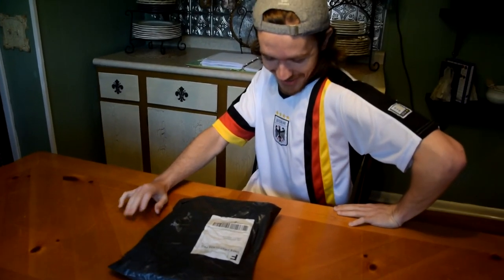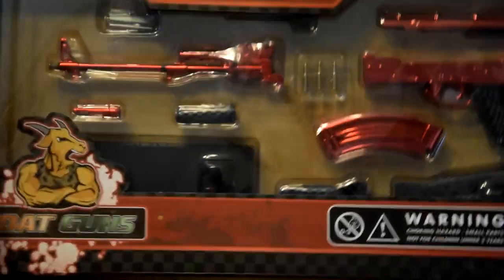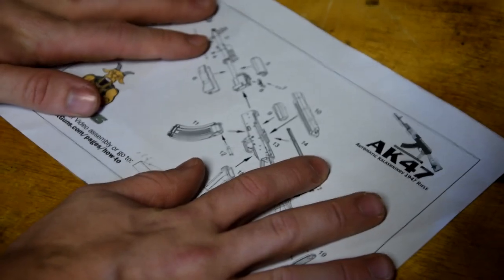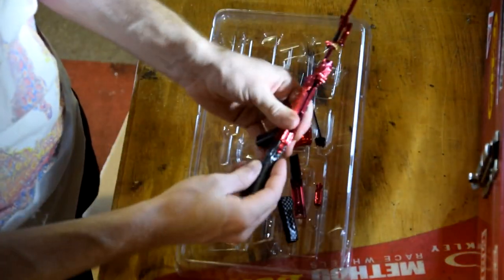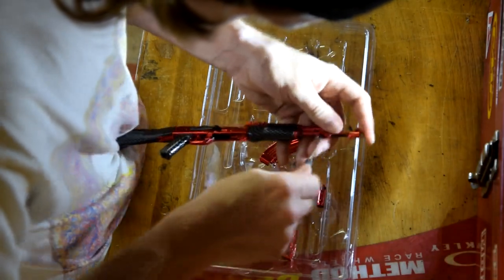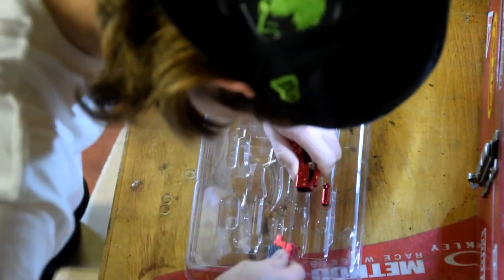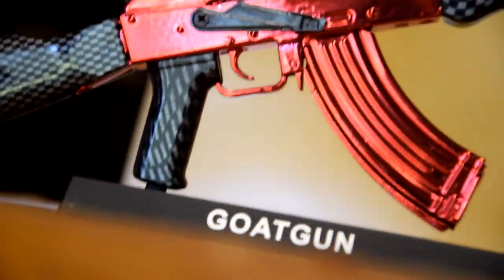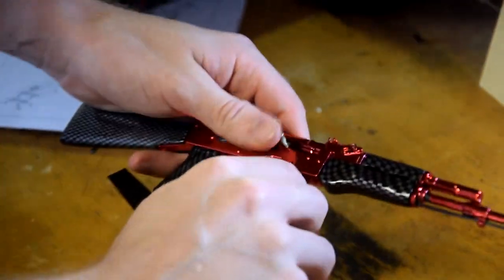Goat Guns Ak-47 Replica Unboxing/Review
support goat guns